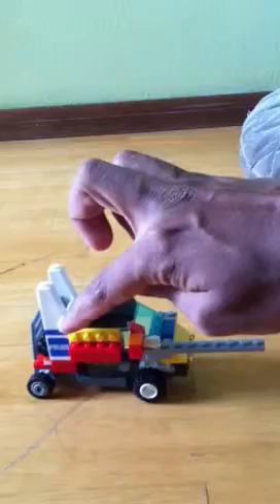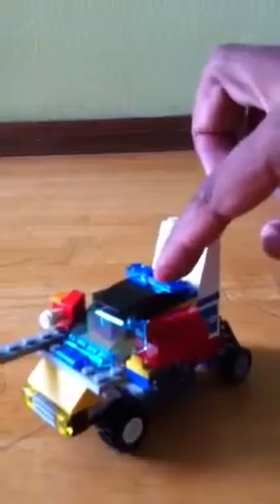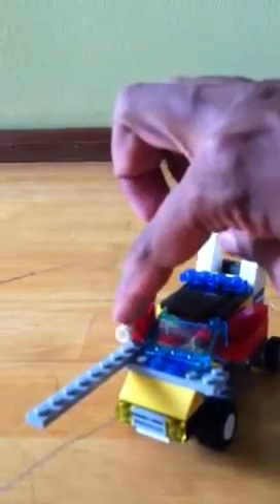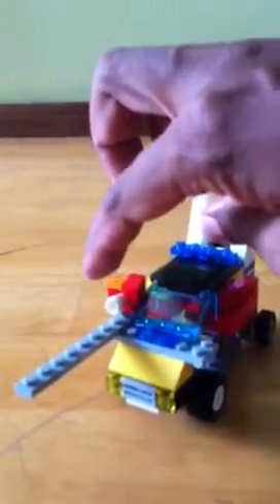LEGO Futuristic police car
Made by my son, Adam who is a 7 years old dyslexic.